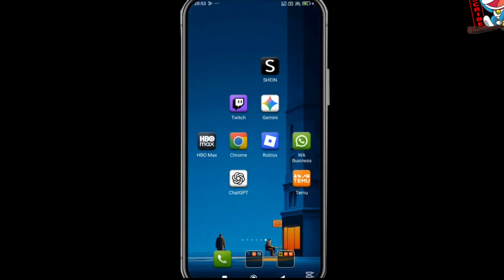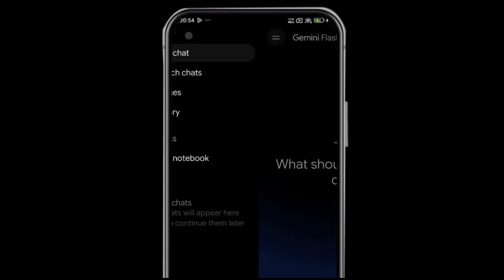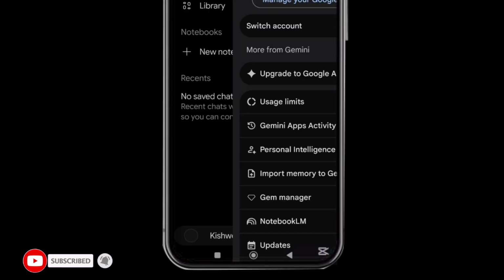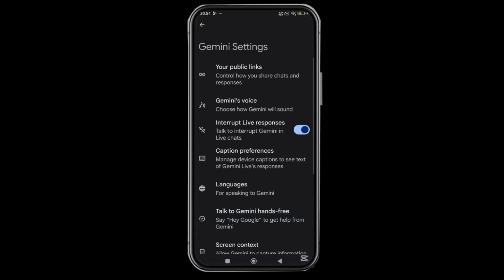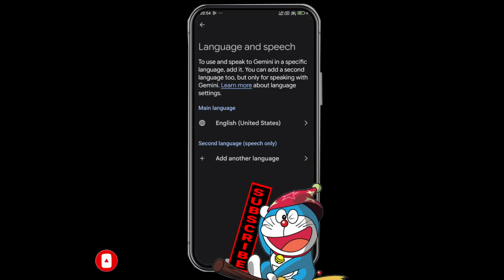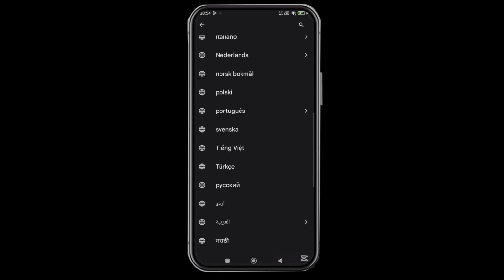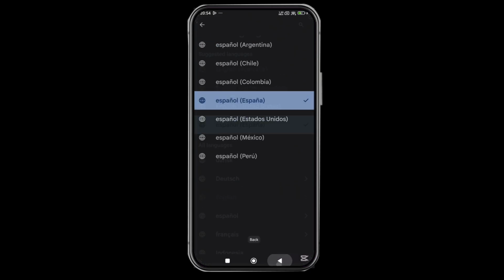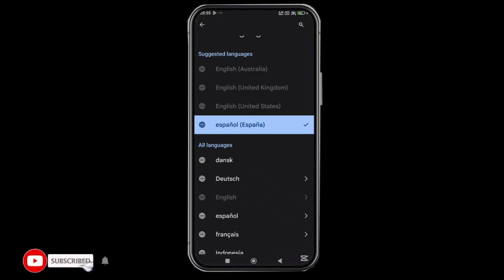How to Change Language on Google Gemini | Add Multiple Languages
How To Change Google Gemini Language

Want to change the language on Gemini? In this quick tutorial, I'll show you how to change your Gemini language settings so you can use Gemini in your preferred language. Whether you're using the Gemini app on Android, iPhone, or on your computer, the steps are simple and only take a minute.

If Gemini is showing the wrong language or responding in a language you don't want, follow along and I'll show you exactly how to fix it.